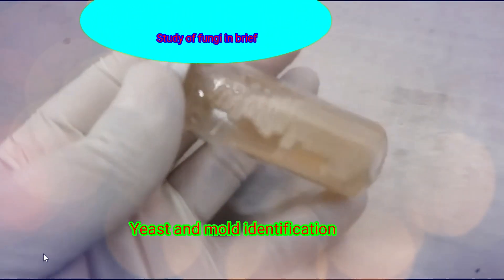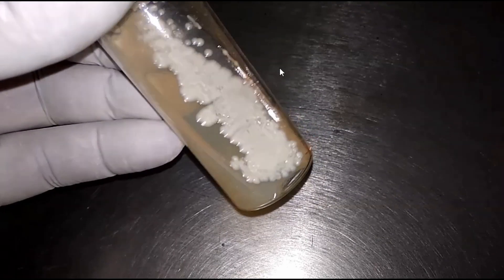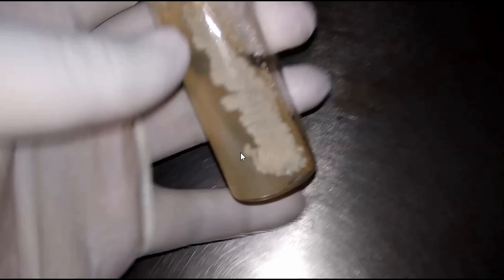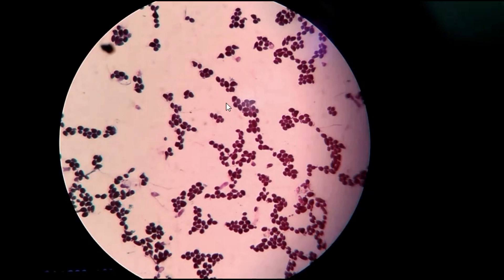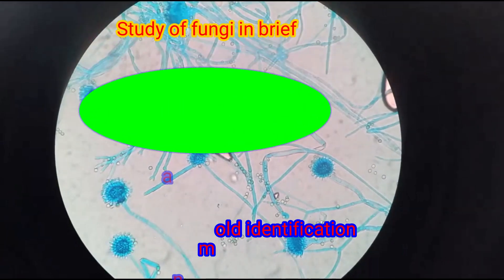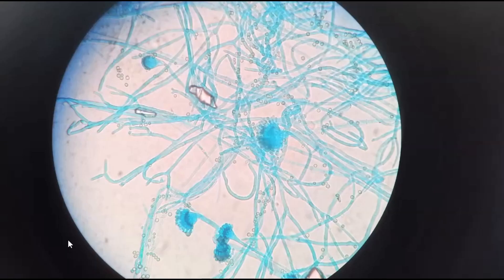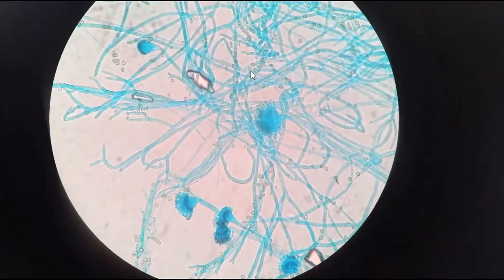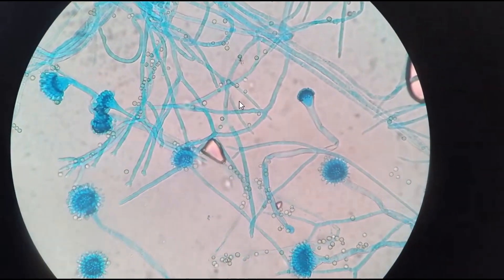Study of fungi || Yeast and mold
|| Study of fungi ||
Yeast -Unicellular
 Commonly oval in shape but some may be elongated or spherical.
Mold-Filamentous and multicellular
KOH Mount Footages of Various Fungi: Introduction, List of Footages and Descriptions
LPCB Mount Footages of Various Fungi: Introduction, List of Footages and Descriptions
Atlas of Fungi: Introduction, List of Fungi with Structures and Related Videos
List of Fungi
1. Candida albicans
2. Candida glabrata
3. Candida Krusei
4. Candida tropicalis
5. Cryptococcus neoformans
6. Geotrichum
7. Malassezia
8. Aspergillus flavus
9. Aspergillus fumigatus
10. Aspergillus niger
11. Bipolaris
12. Cladosporium
13. Curvularia
14. Epidermophyton floccosum
15. Trichophyton mentagrophyte
16. Trichophyton rubrum
17. Microsporum persicolor
18. Microsporum ferrugineum
19. Fonsecaea
20. Fusarium oxysporum
21. Fusarium solani
22. Mucor
23. Penicillium
24. Rhizopus
25. Scedosporium
26. Sporothrix schenckii
27. Syncephalastrum
28. Trichosporon
29. Acremonium
30. Ochroconis gallopava
31. Trichoderma species
KOH Wet Mount Preparation: Introduction, Principle, Procedure, Result Interpretation and Uses
SDA: Introduction, Principle, Composition, Preparation, Colony Characteristics and Uses
PDA: Introduction, Principle, Composition, Test Procedure, Colony Characteristics and Uses

Corn Meal Agar (CMA): Introduction, Principle, Composition, Test Procedure, Colony Characteristics and Uses

DTM: Introduction, Principle, Composition, Test Procedure, Colony Characteristics and Uses
Candida albicans: Introduction, Morphology, Pathogenicity, Laboratory Diagnosis and Treatment
Cryptococcosis: Introduction, Pathogenesis, Laboratory Diagnosis, Treatment, Prevention and Control
Sporothrix: Introduction, Morphology, Pathogenesis, Complications, Laboratory Diagnosis, Treatment, Prevention and Control
Trichophyton mentagrophytes: Introduction, Morphology, Pathogenicity, Laboratory Diagnosis and Keynotes
 Histoplasma : Introduction, Morphology, Life Cycle, Pathogenesis, Laboratory Diagnosis, Treatment and Prevention
Fungi: General Characteristics, Classification, Morphology, Pathogenicity, Sample collection, Lab Diagnosis, Treatment and Prevention
Fusarium species: General Characteristics, Pathogenesis, Clinical Findings, Laboratory Diagnosis, Treatment, Prevention, and Control
Fungal Infections Laboratory Diagnosis: Introduction, Sample Collections and Procedure
Phialophora species: General Characteristics, Pathogenesis, Clinical Findings, Laboratory Diagnosis, Treatment, Prevention, and Control
Microsporum: General Characteristics, Pathogenesis, Clinical Findings, Laboratory Diagnosis, Epidemiology, Prevention, and Control
Epidermophyton: General Characteristics, Pathogenesis, Clinical Findings, Laboratory Diagnosis, Treatment, Prevention, and Control
Blastomyces dermatitidis: General Characteristics, Pathogenesis, Clinical Findings, Laboratory Diagnosis, Epidemiology, Prevention, and Control
Coccidioides immitis : General Characteristics, Pathogenesis, Clinical Findings, Laboratory Diagnosis, Epidemiology, Prevention, and Control
Paracoccidioides brasiliensis: General Characteristics, Pathogenesis, Clinical Findings, Laboratory Diagnosis, Epidemiology, Prevention, and Control